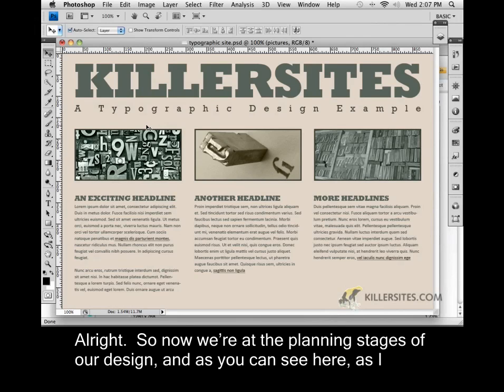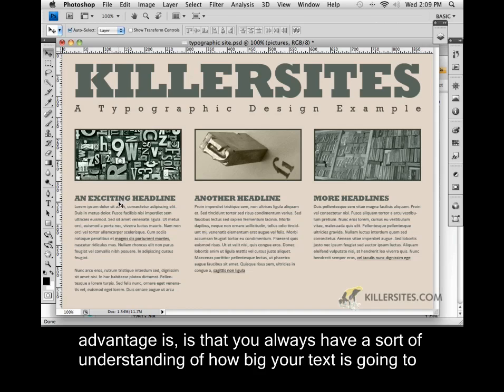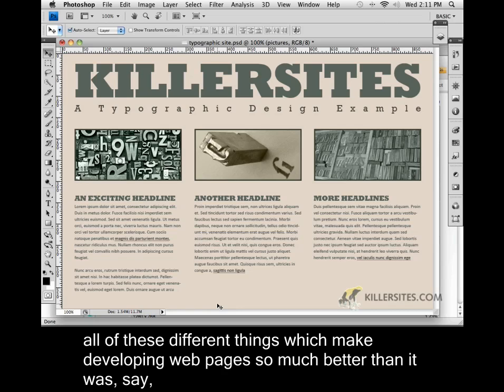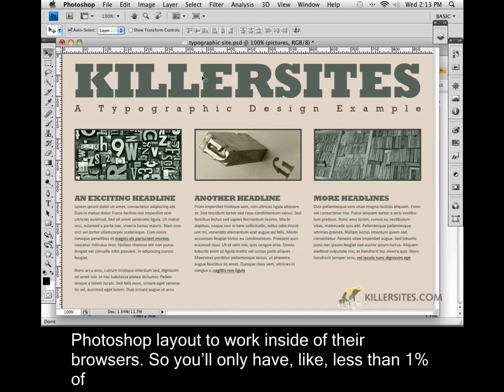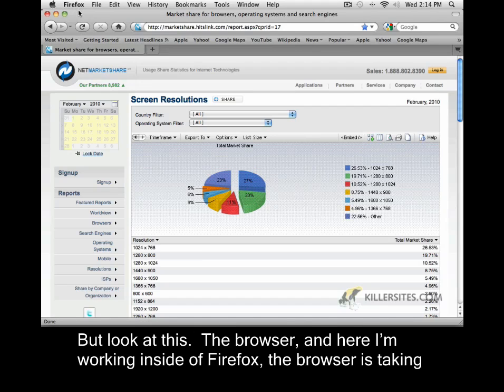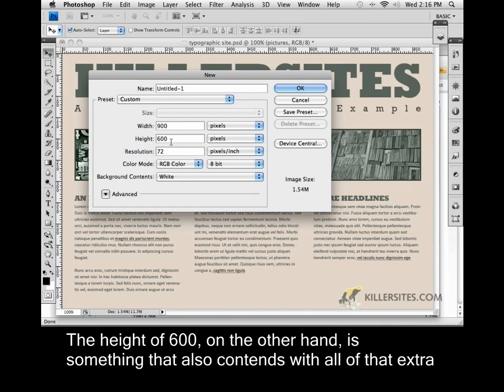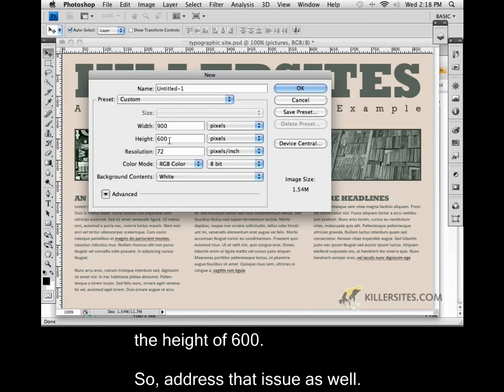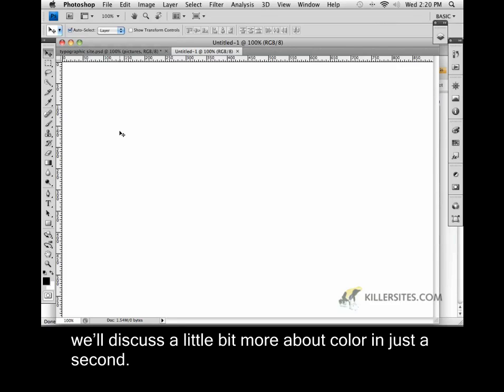Photoshop for the Web Closed Captioned - Planning Resolution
In this closed captioned video tutorial from our Photoshop for the Web course, we take a look at how your designs will react in browser windows, starting with the fixed pixel based design.